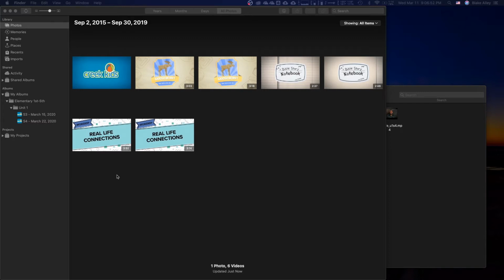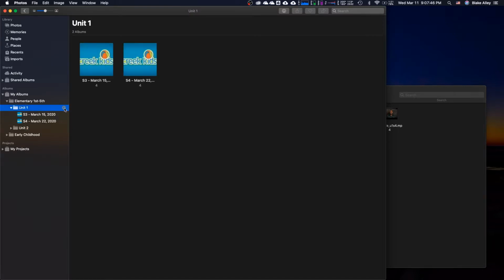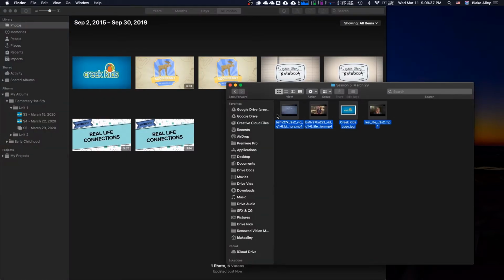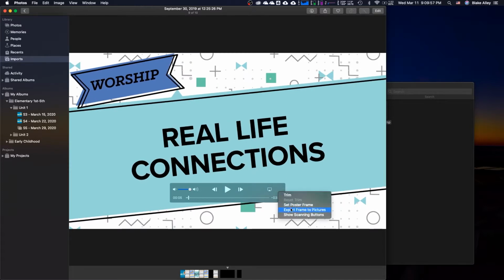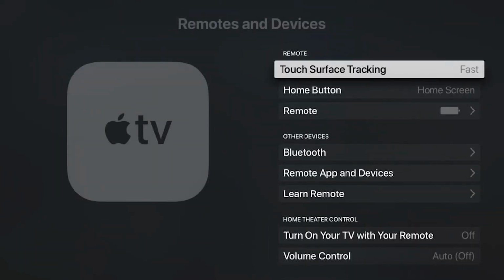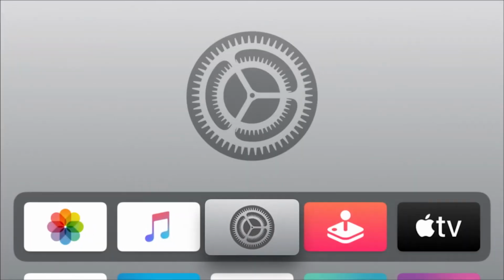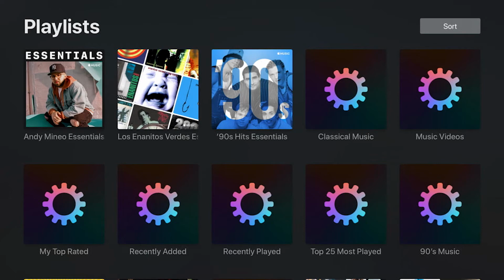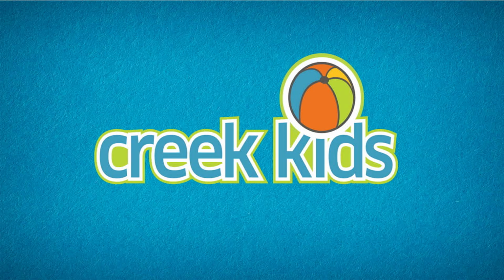iCloud Photos and Apple TV for Public Media Showing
Video: Blackmagic UltraStudio Mini
Audio: Sennheiser e835, Zoom H4n
Editing: Adobe Premiere Pro CC 2020